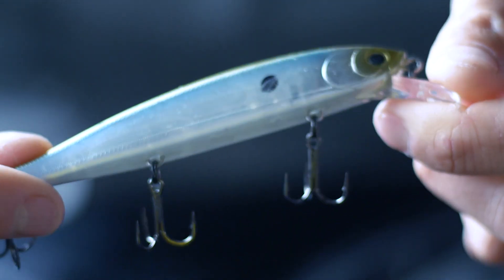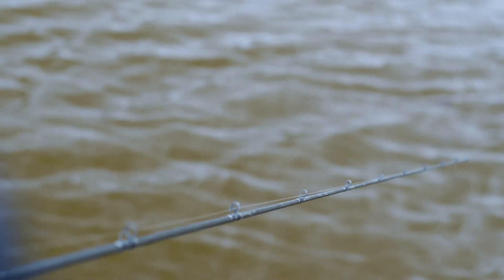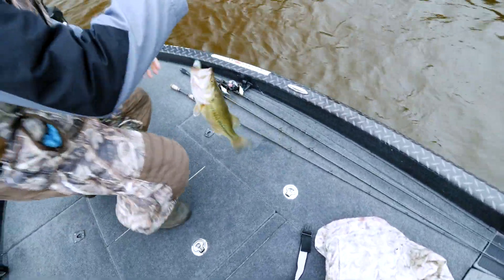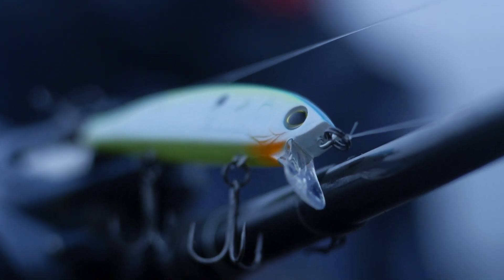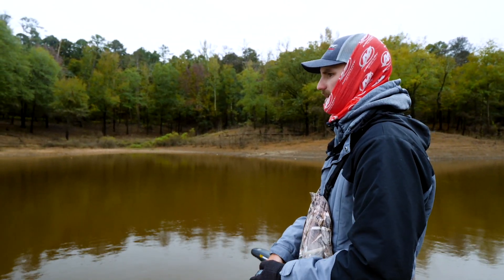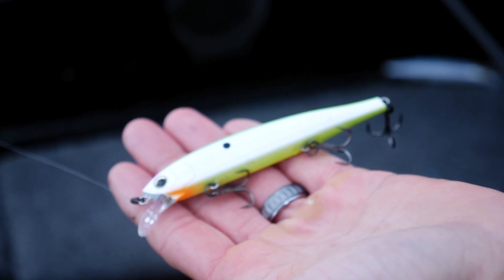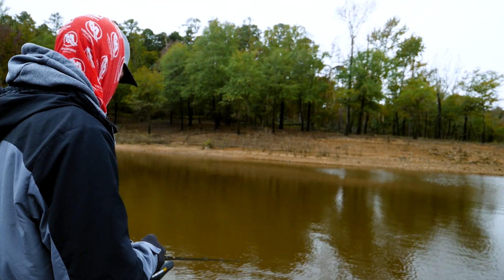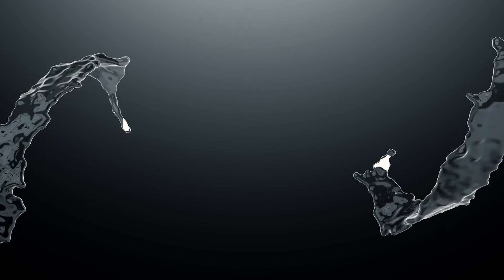Jerkbait Size Selection | Spencer Shufield: HARDCORE PRO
Learn how to choose different jerkbait profiles depending on what type of water you are fishing. HARDCORE Pro, Spencer Shuffield, talks to us about what he looks for when jerkbait fishing.